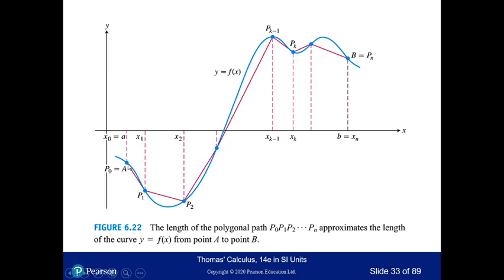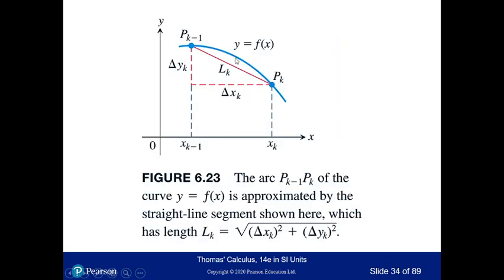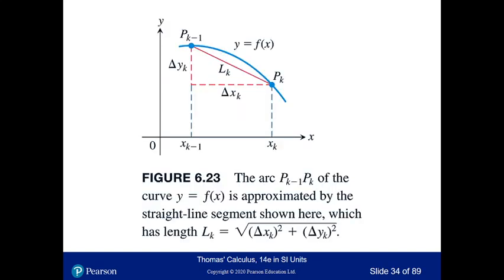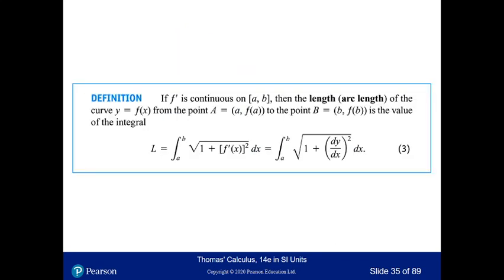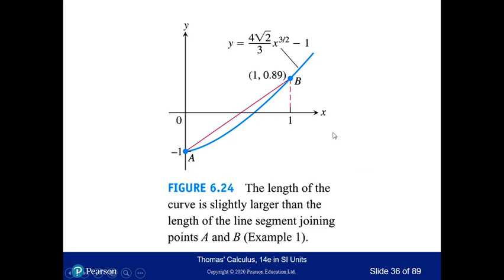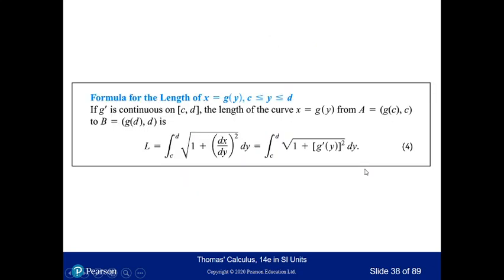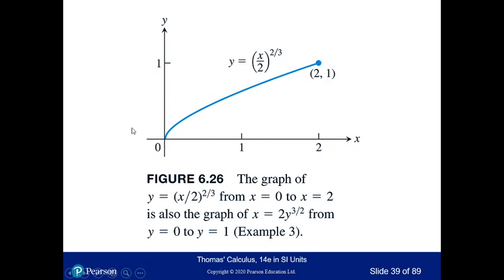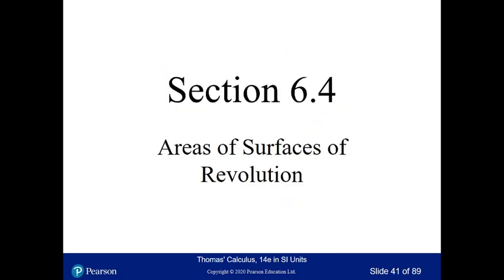Chapter 6 Section 3 Arc Length